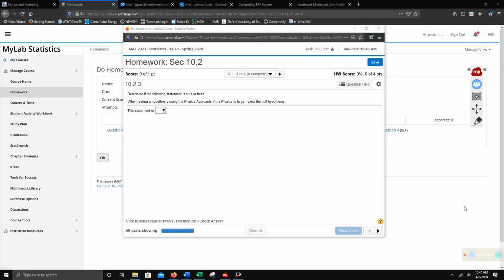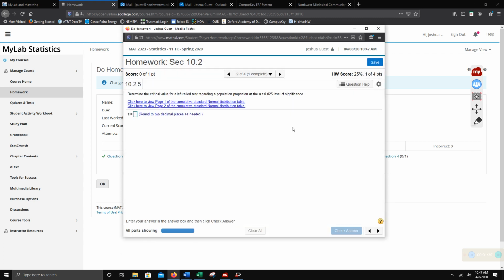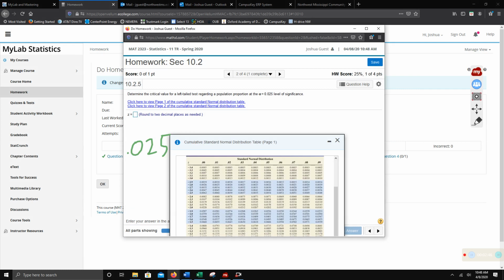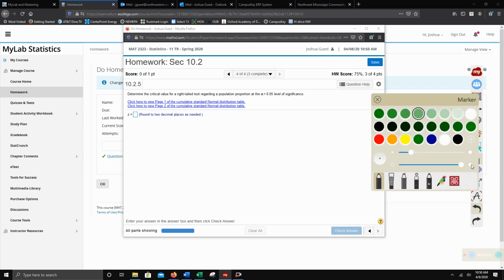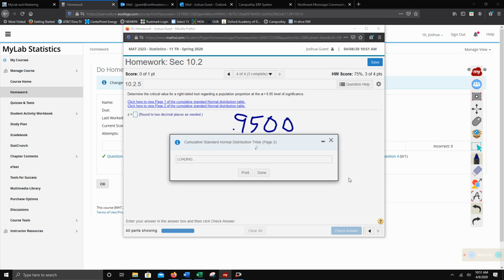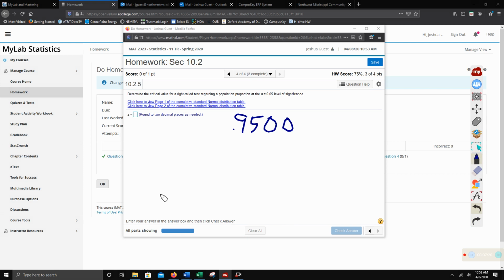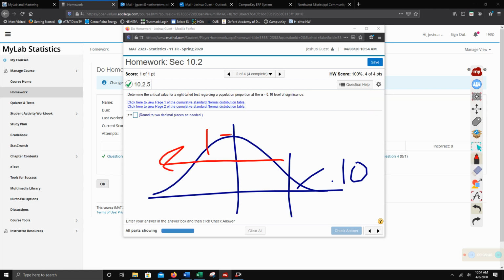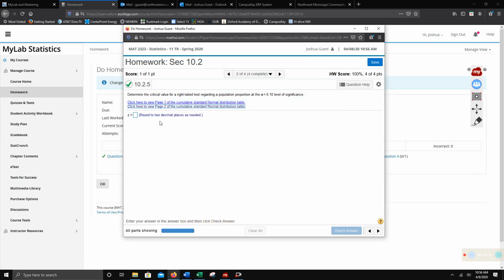Sec 10 2 homework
This is for my stats class only and is intended to help explain the assigned homework problems.